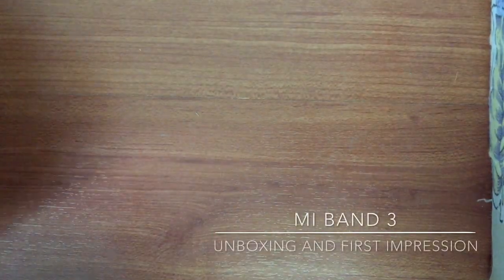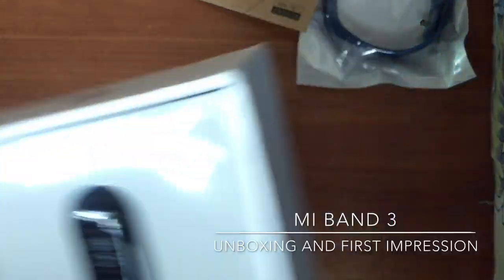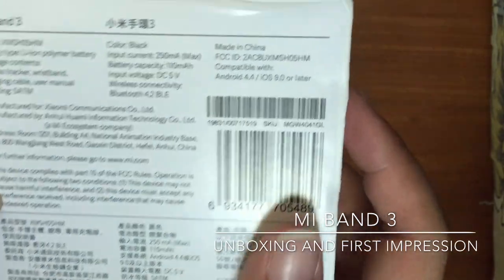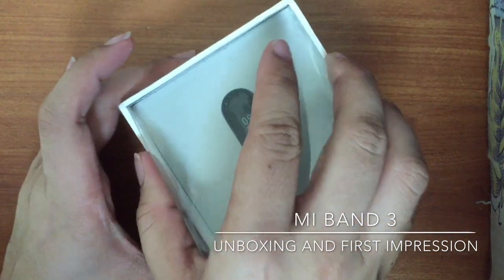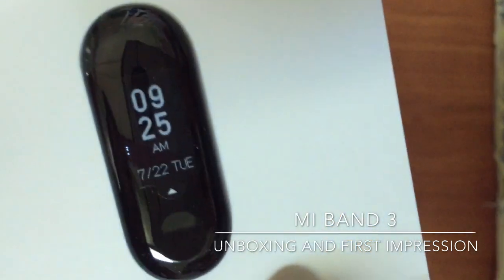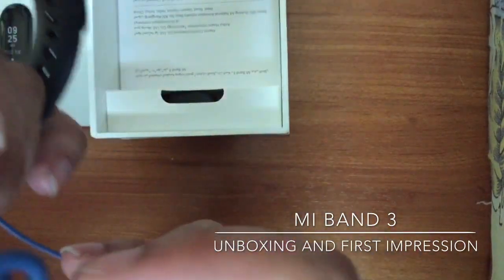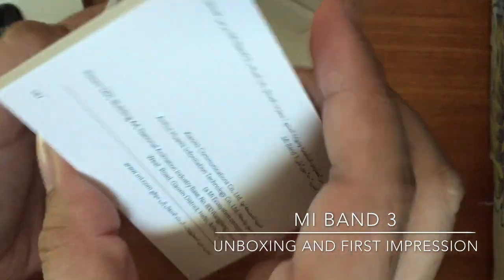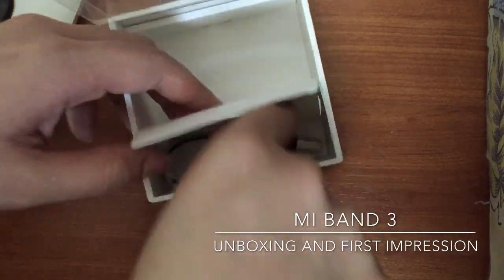Vlog #3: project hair update 😁+ mi band 3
Unboxing xiaomi mi band 3.

Plus my hairlalu update. 😂 so anong color next natin?